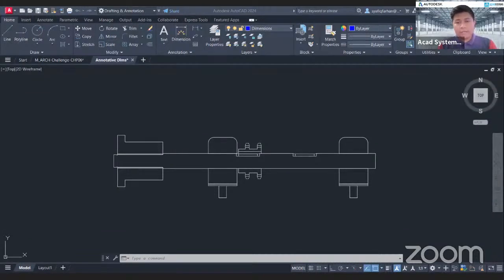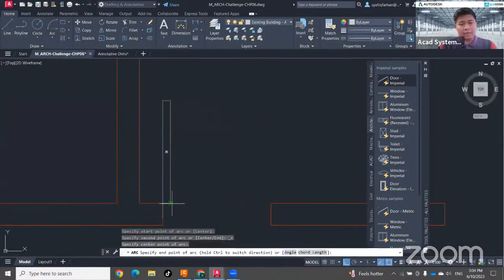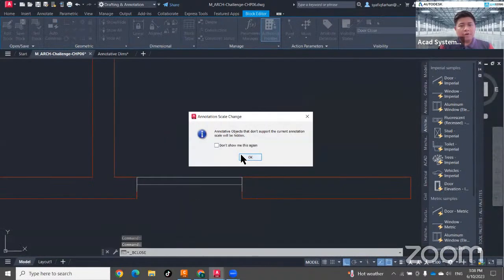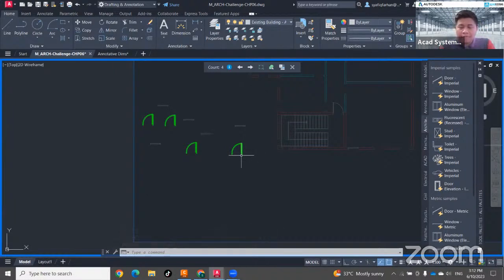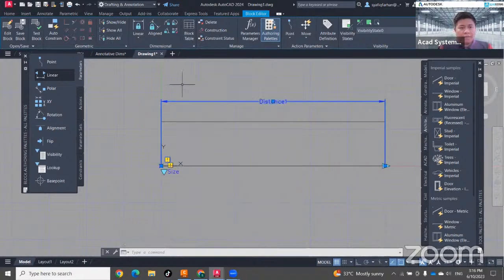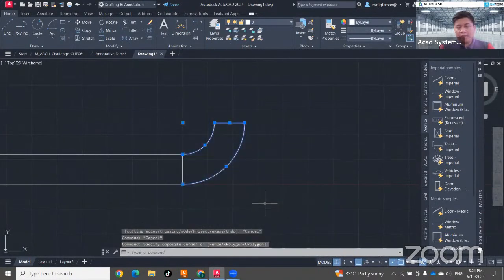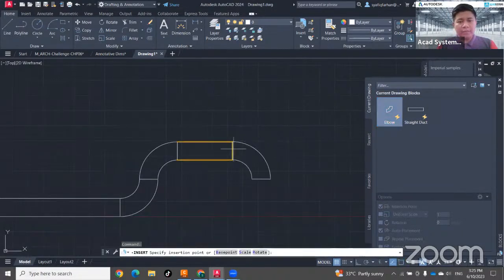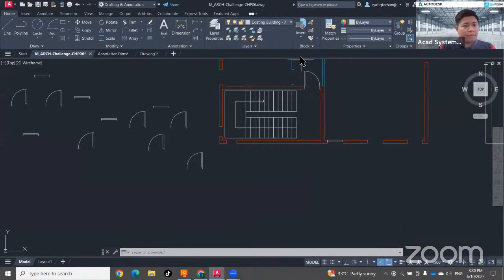Autodesk AutoCAD 2D - Dynamic Block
Who Should Attend: Architects and architectural drafters, Civil, mechanical, and electrical engineers, Interior designers, CAD managers and technicians

What You Will Learn:

1. Introduction to Dynamic Blocks: Understand the fundamentals of dynamic blocks, their advantages, and how they streamline your workflow.
2. Creating Dynamic Blocks: Learn step-by-step how to create intelligent, resizable, and interactive 2D dynamic blocks from scratch.
3. Parameter Setup: Master the art of setting up parameters such as stretch, alignment, and visibility to control the behaviour of your dynamic blocks.
4. Actions and Constraints: Explore various actions and constraints to add interactivity and intelligence to your blocks, allowing them to adapt to different situations.
5. Data Extraction: Discover how to extract essential data from your dynamic blocks, enabling efficient analysis and reporting.

Join us as we dive deeper into AutoCAD 2D Dynamic Block.